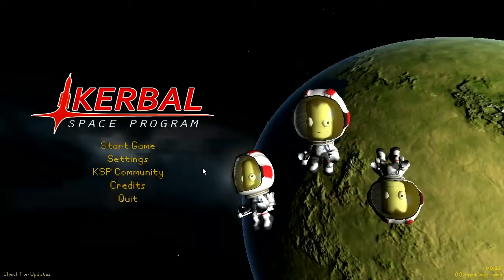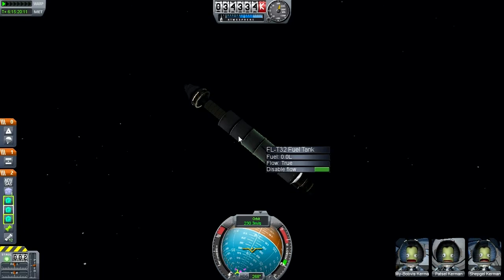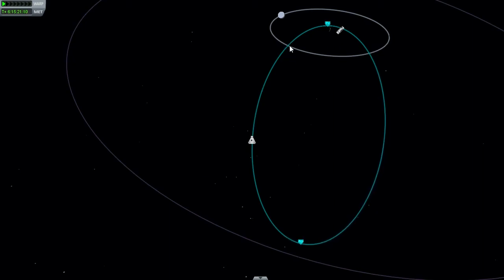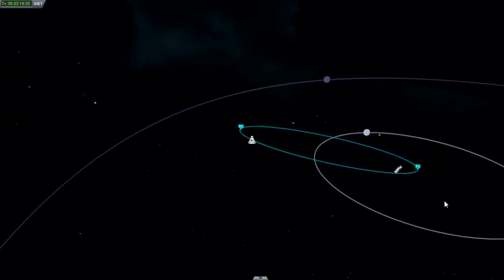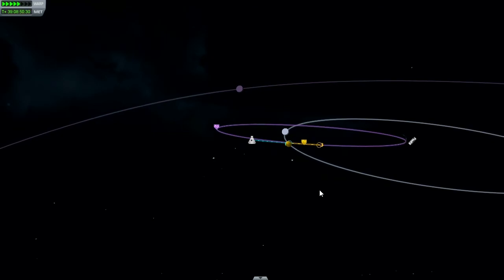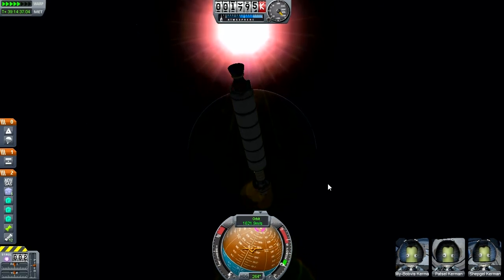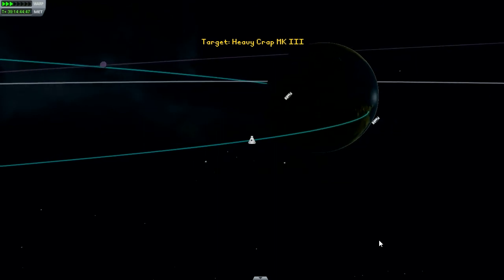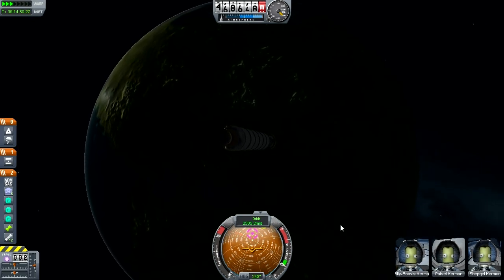E-19- Slingshot Return - Kerbal Space Program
Remember the ship that was trapped in an elliptical orbit because it ran out of fuel?  Well I decided to try a longshot method of getting them back to Kerbin.

These are the two lines that I changed in my settings.cfg file.  If you decide to use this make a backup copy first just in case.

CONIC_PATCH_DRAW_MODE = 3
CONIC_PATCH_LIMIT = 5

This is a great tool for shipbuilding and a great nav aid in-flight.

Thread about the fuel bug:

[0.16] [MAJOR] Fuel consumption is wrong at low throttle

and this thread contains a fix for it so you can get used to designing ships that have a better chance to still working in 0.17

Kerbal Space Program is a new game still under development with a ton of potential.